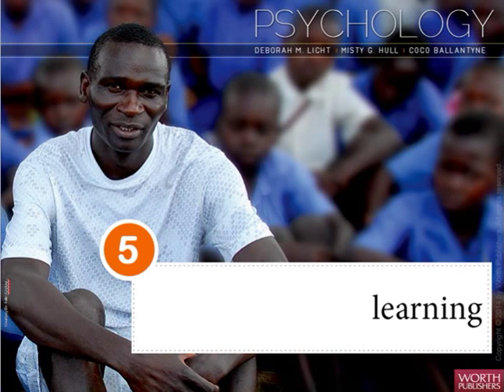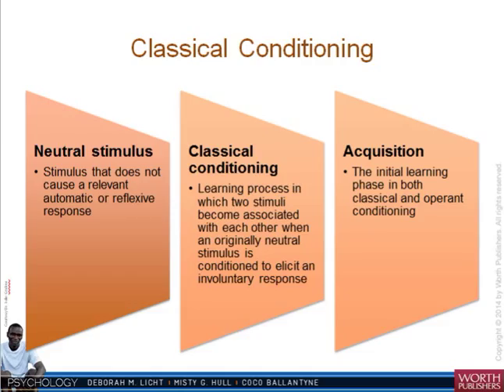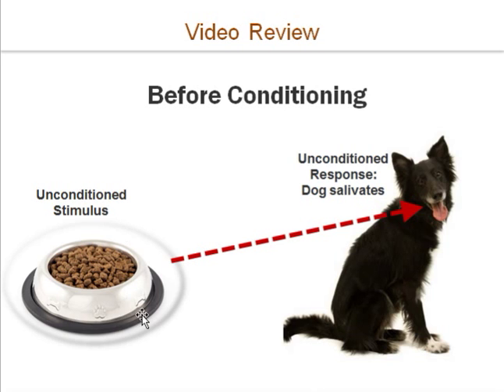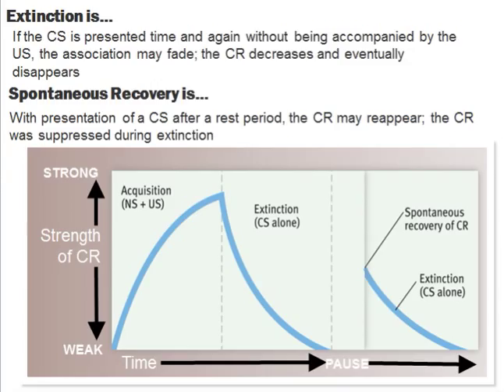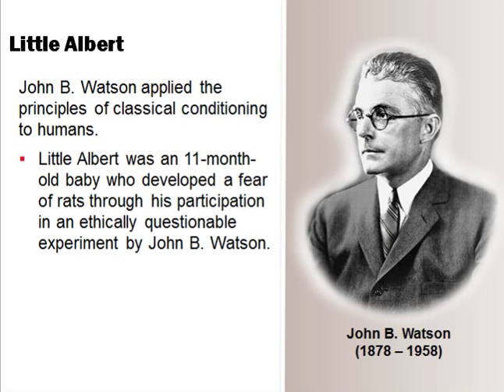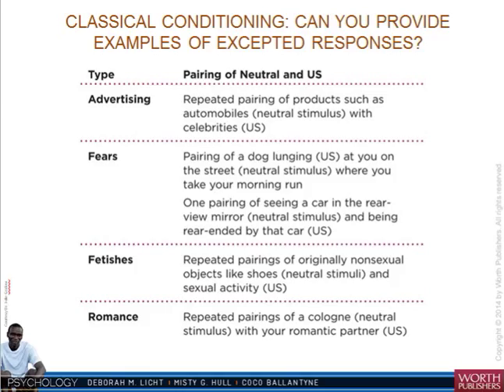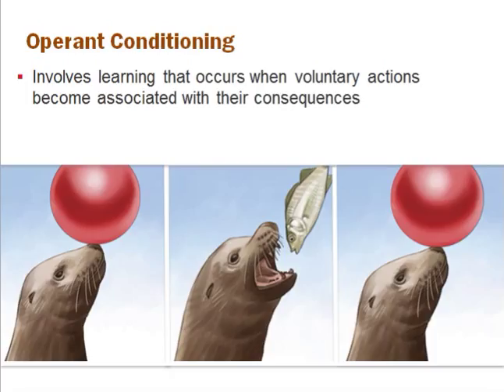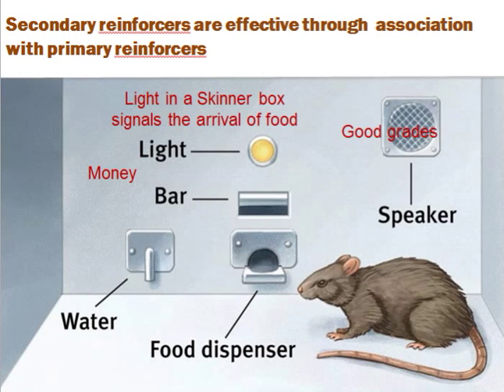Psychology of Learning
In this video we'll cover the basics such as Classical Conditioning, Operant Conditioning and Observational Learning. We'll discuss notable figures in the field of Behaviorism such as Ivan Pavlov, John B. Watson and B.F. Skinner. The presentation closes with a debatable topic on spanking and violence in the media as having an effect on prosocial behavior of children who observe this violence.